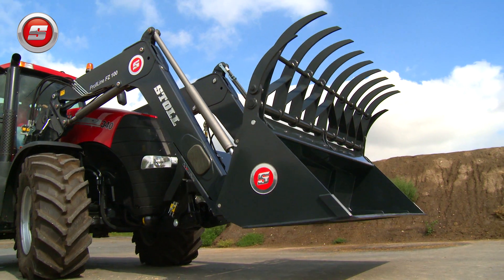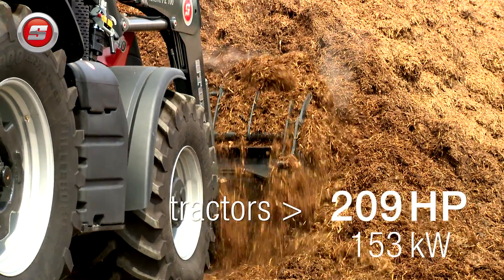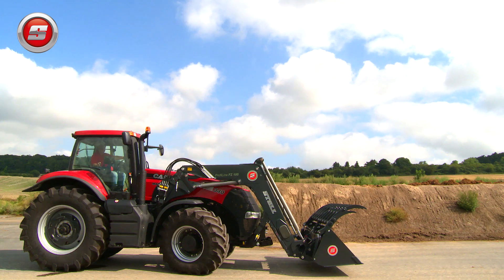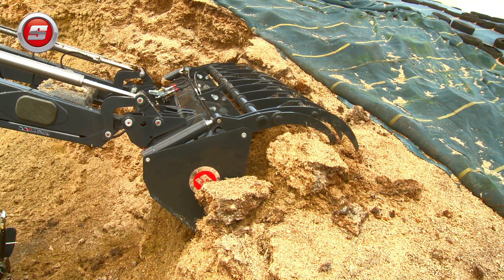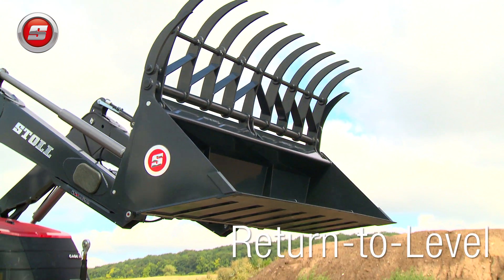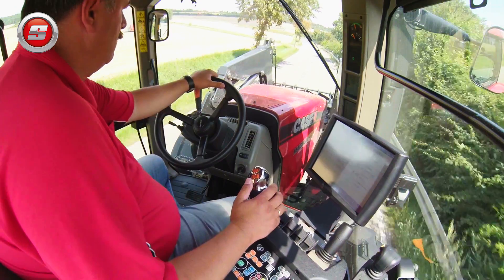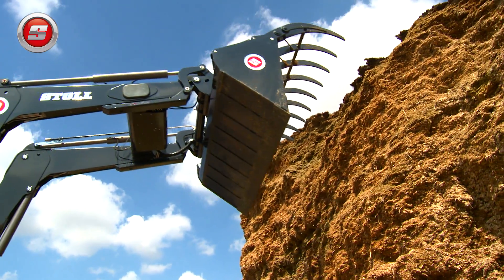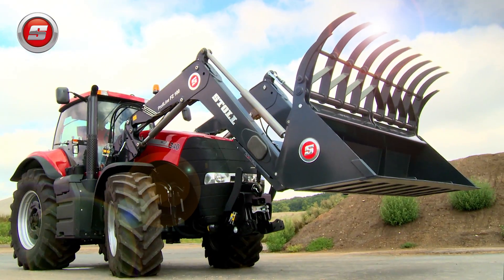STOLL FZ 100 – The biggest front loader in the world (EN)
The front end-loader FZ 100 from STOLL offers outstanding benefits such as best view thanks to Z-shapes kinematics, easy handling thanks to the automatic “Return to Level” feature, saving of loading time through the quick-dump function and smooth ride thanks to the Comfort Drive suspension system.